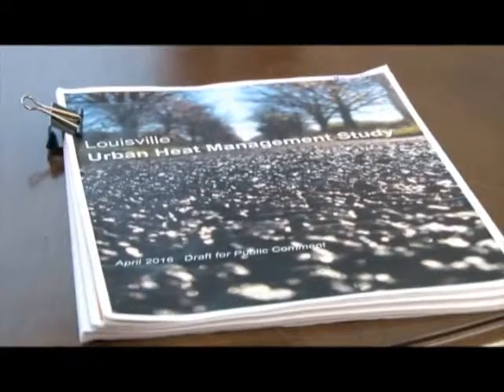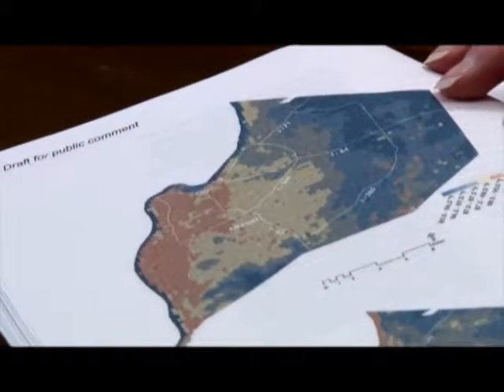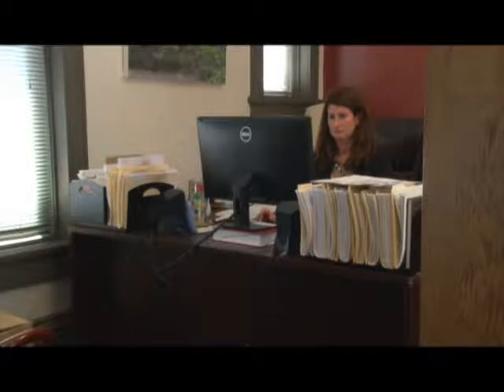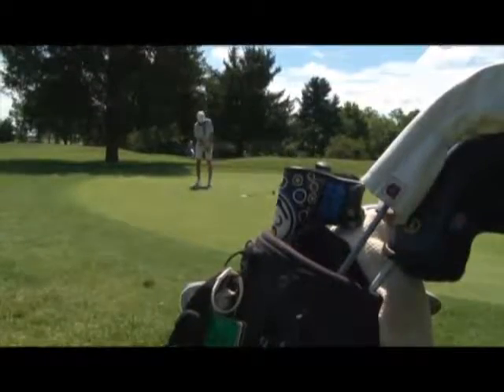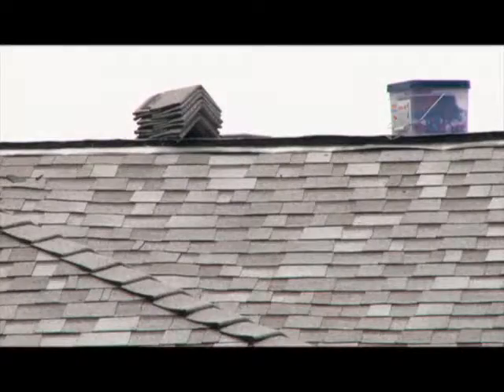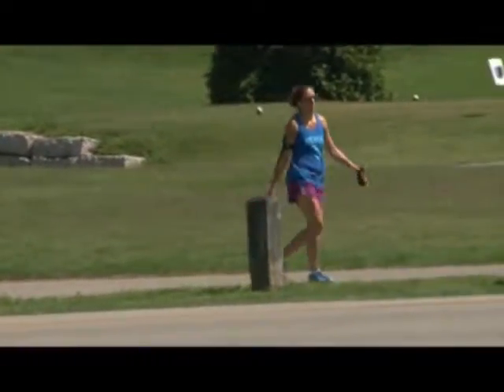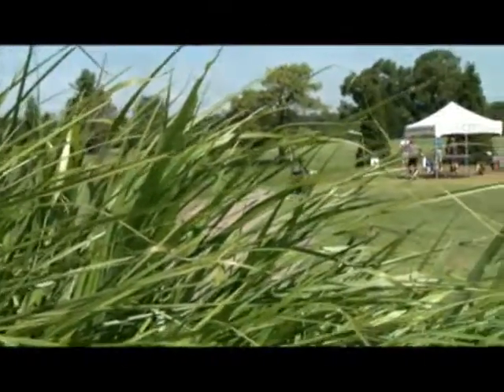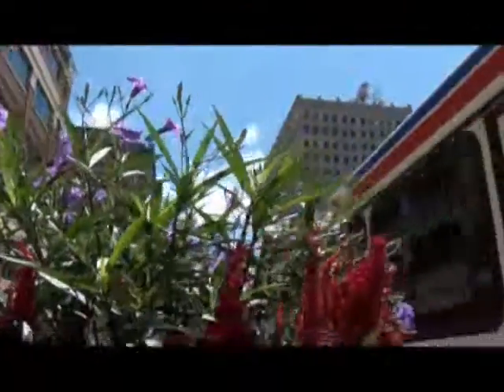Urban Heat Island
Learn About Louisville 's Urban Heat Island